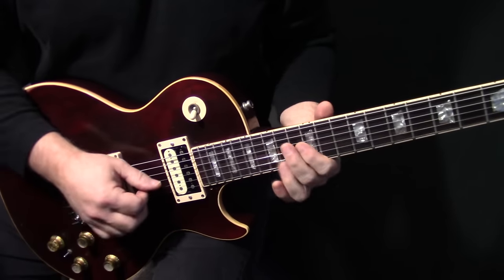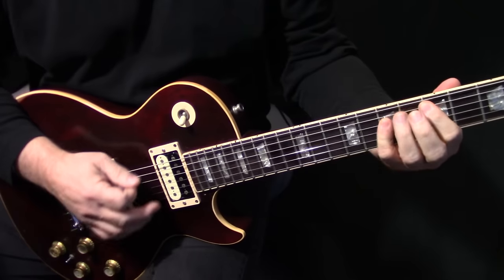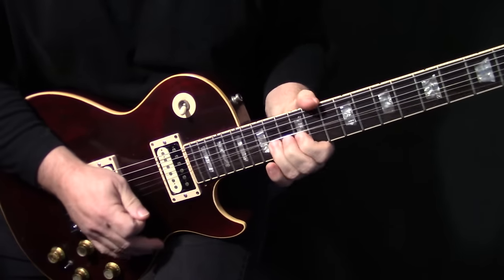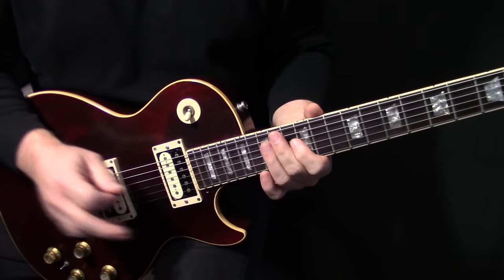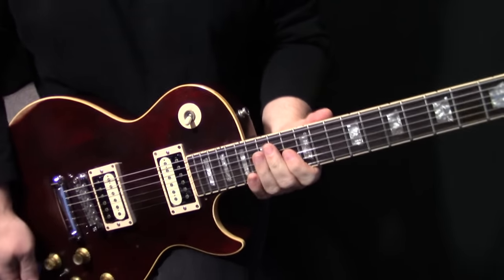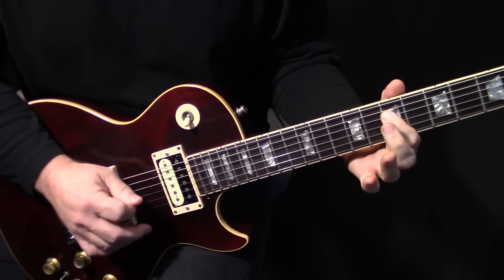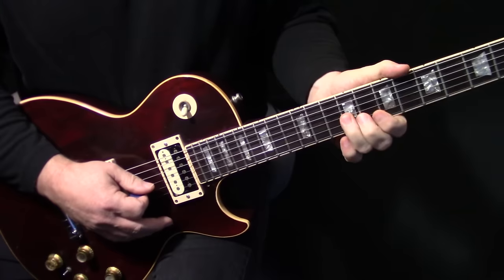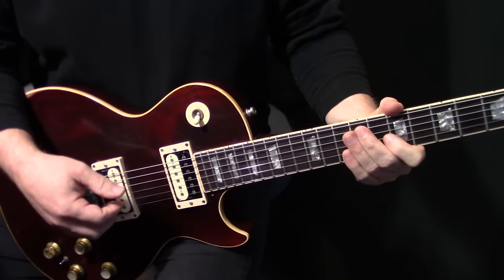how to play "Comfortably Numb" first guitar solo by Pink Floyd | lesson tutorial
🎵 TABS for this solo, plus DEMO, lesson & TABS for solo 2

An electric guitar lesson on how to play the second guitar solo to “"Comfortably Numb", by Pink Floyd, played by David Gilmour.